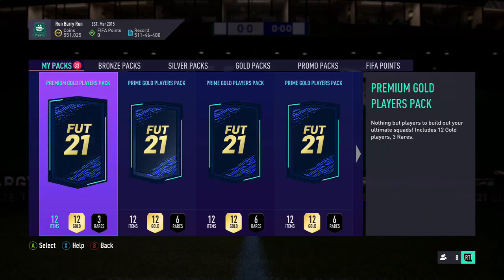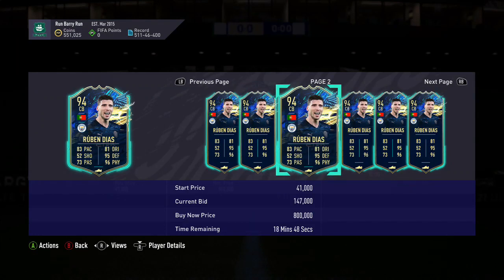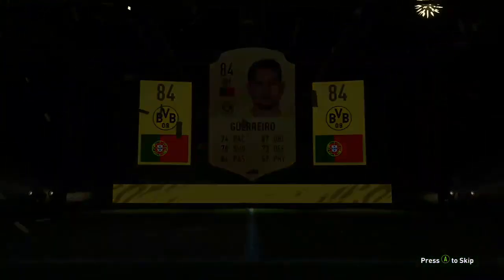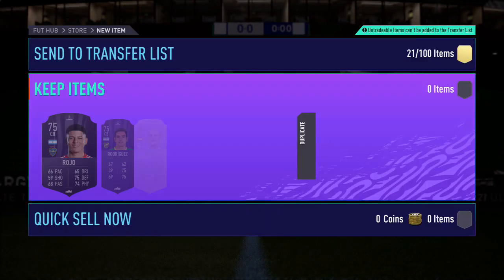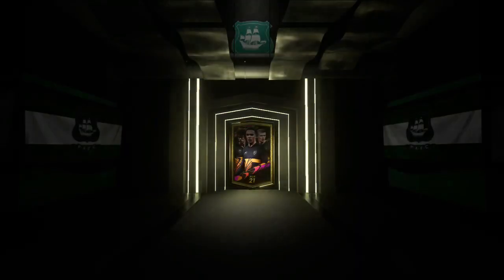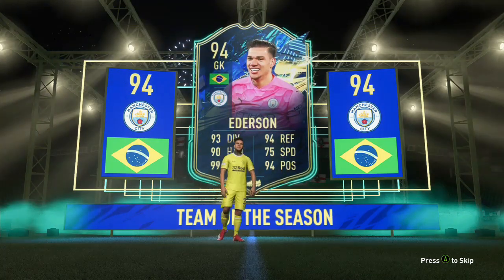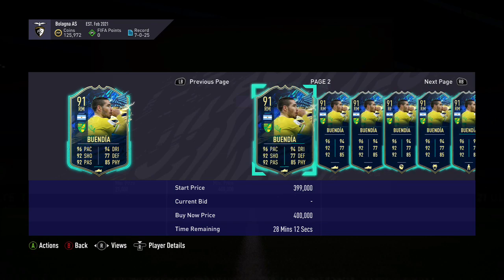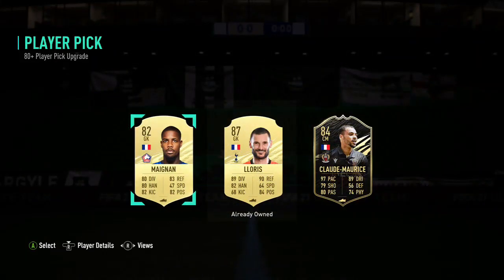INSANE PREMIER LEAGUE + EFL TOTS PACK OPENING (7TOTS)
huge premier league and efl tots pack opening fifa 21